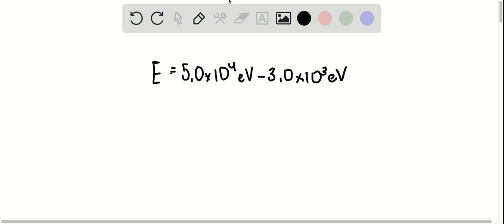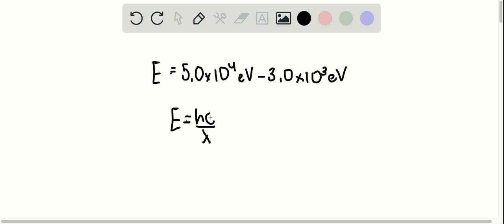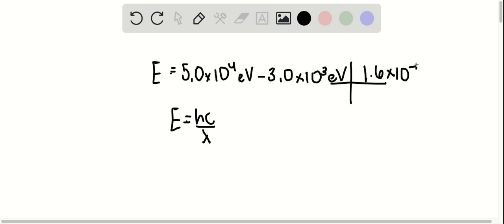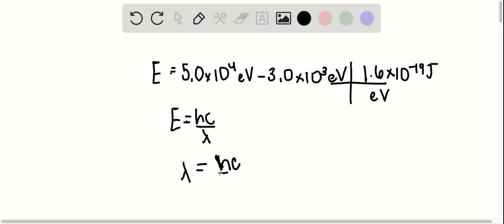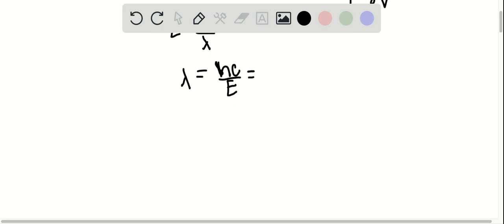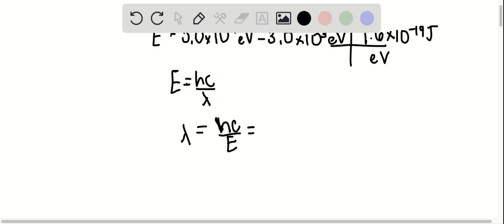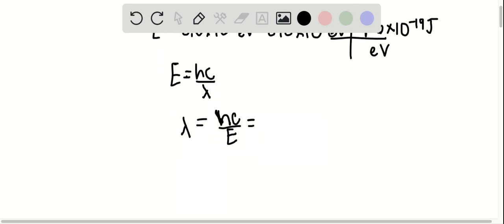An electron hit by an X ray photon of energy gains of energy Determine the wavelength of the scatte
An electron hit by an X-ray photon of energy gains of energy. Determine the wavelength of the scattered photon leaving the site of the collision.